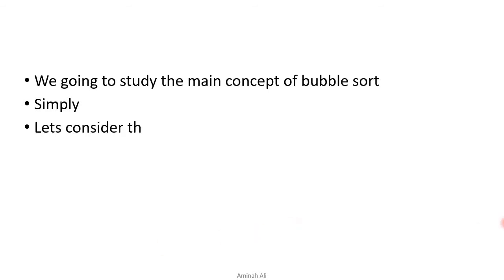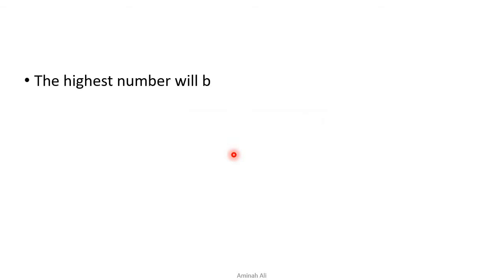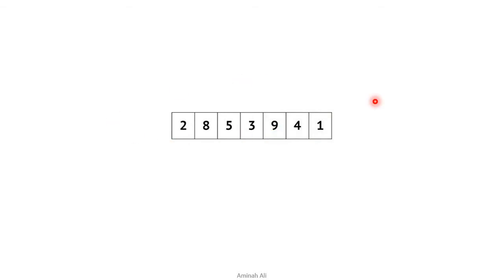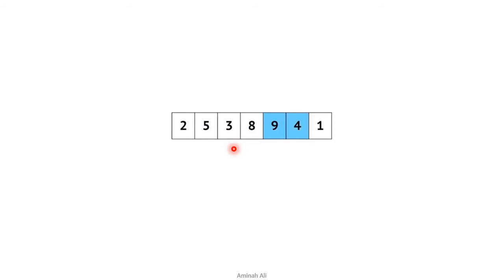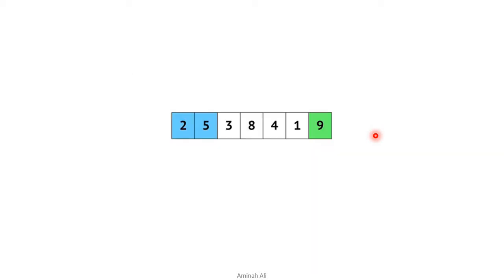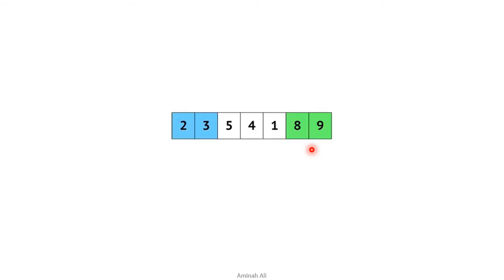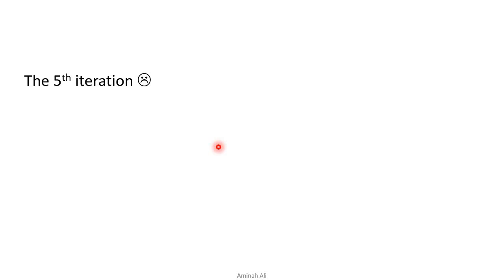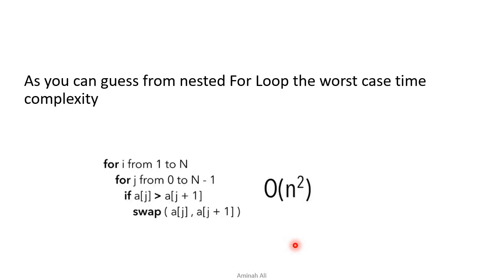Bubble Sort | Explained with visuals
In this video main concept of bubble sort is explained.